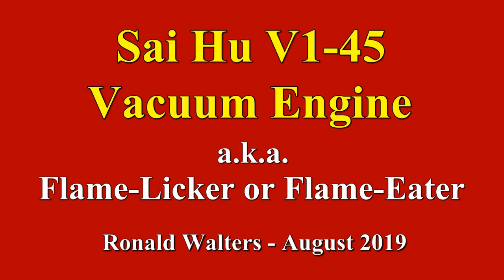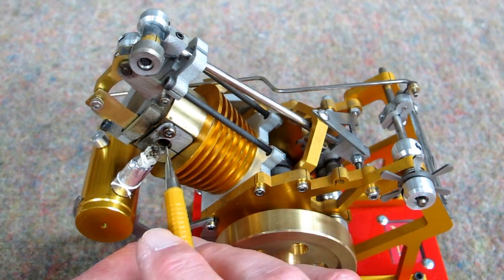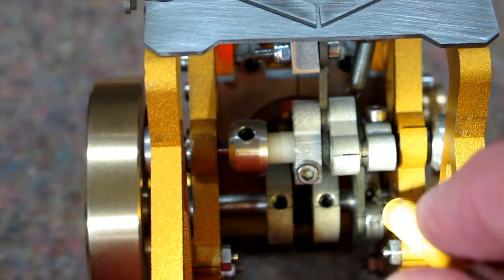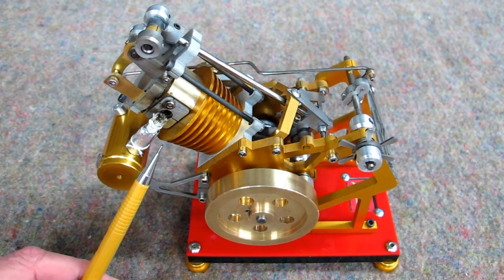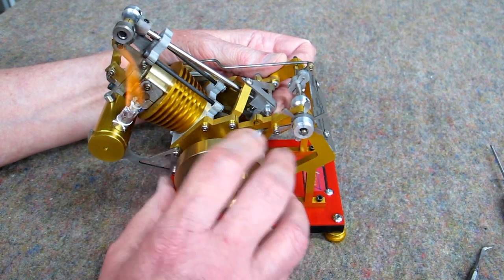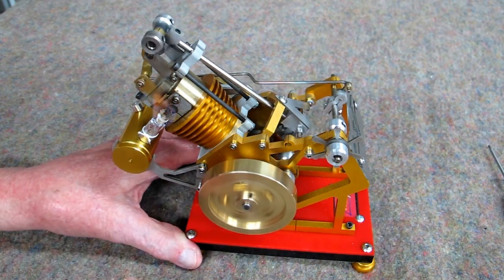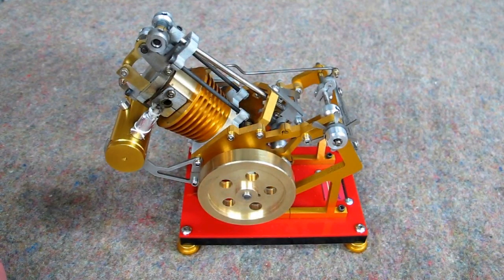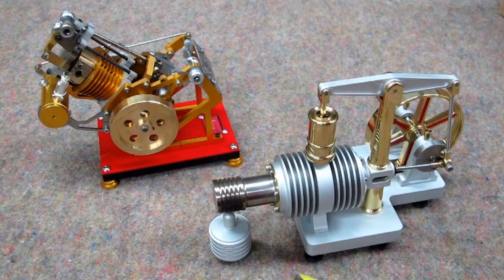Sai Hu V1-45 Vacuum Engine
Well made, large scale, heavy, Flame-Licker, Flame-Eater, Vacuum Engine demonstration model.
Note: This engine is no longer available.